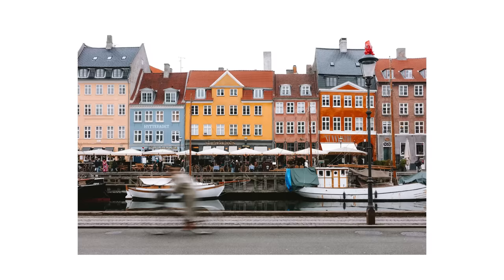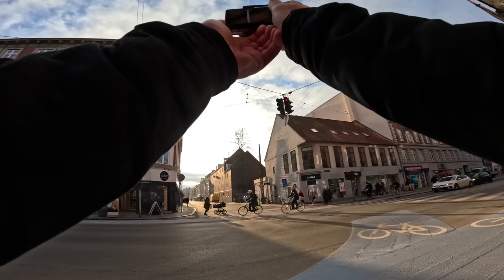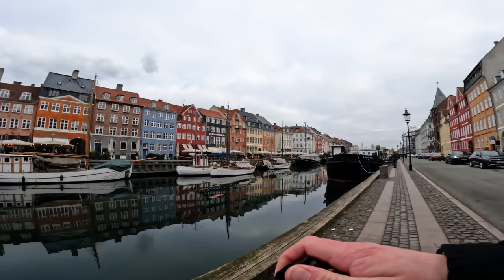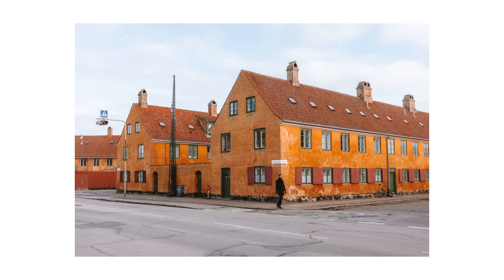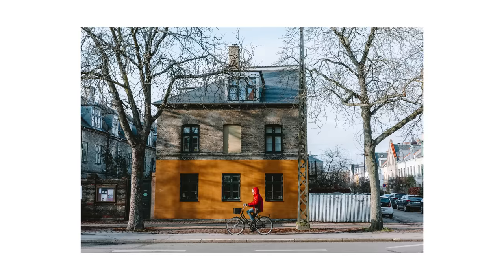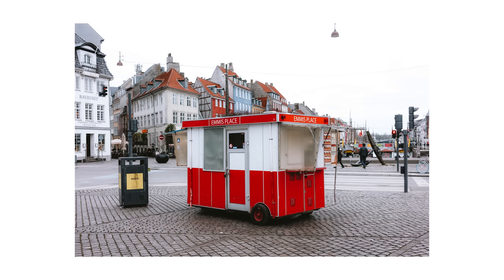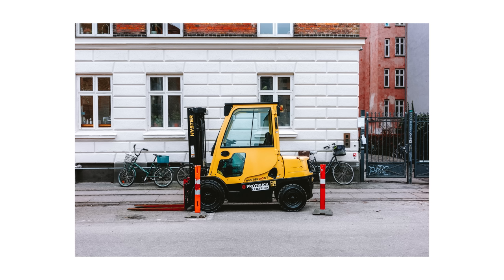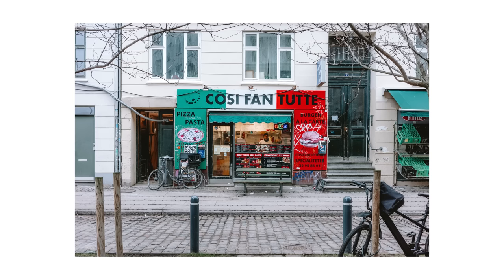44 hours with my favourite pocket camera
This week I'm in Copenhagen, Denmark shooting with the tiny Ricoh GR IIIx. I'm fortunate to have my friend Mads Peter Iversen to show me around too.